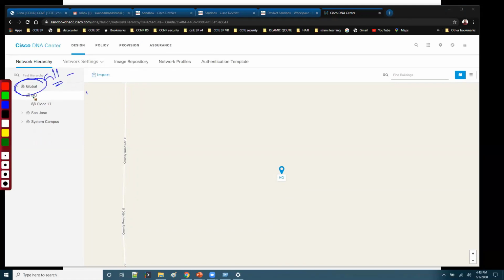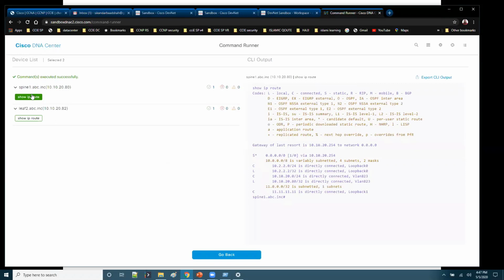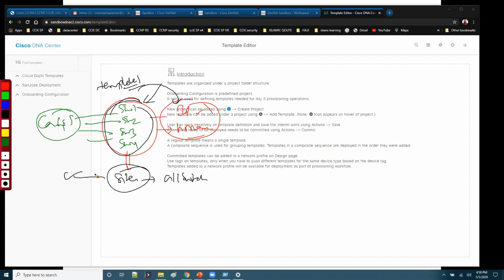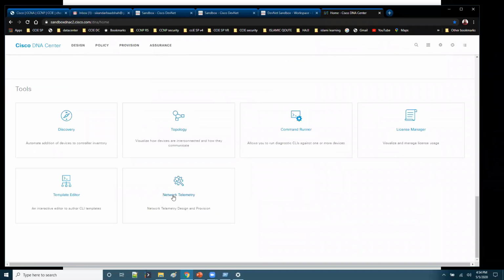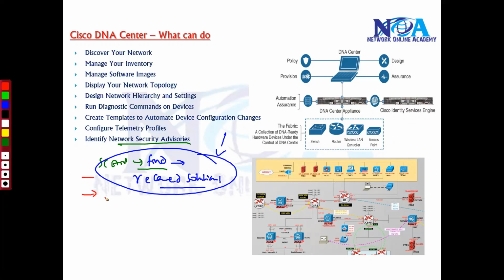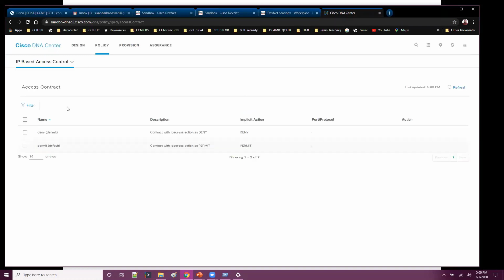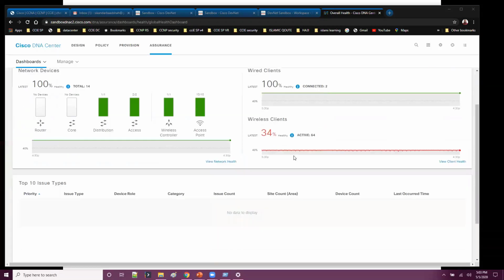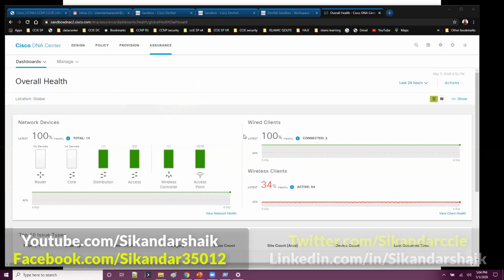"Unlocking the Power of Cisco DNA Center: Exploring Its Capabilities (Part 1)"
Cisco DNA Center is transforming the way networks are managed, automated, and optimized. In this video, we take a deep dive into the capabilities of Cisco DNA Center, exploring how it simplifies network operations, security, and automation. This is Part 1 of our series on understanding Cisco DNA Center, where we break down its features, use cases, and benefits for IT professionals.

What You’ll Learn in This Video:
✔ What is Cisco DNA Center?
✔ Key Features and Architecture Overview
✔ Network Automation and Intent-Based Networking
✔ AI-Driven Analytics and Assurance
✔ Enhanced Security and Policy Enforcement
✔ Integration with SD-Access and Other Cisco Solutions
✔ How Cisco DNA Center Improves IT Efficiency

Cisco DNA Center is more than just a network management tool—it’s a complete network automation and analytics platform designed to provide end-to-end visibility, streamline operations, and enhance security across enterprise networks. By leveraging AI and machine learning, it helps businesses achieve proactive troubleshooting, optimized performance, and seamless scalability.

Whether you’re an IT administrator, network engineer, or cybersecurity professional, understanding Cisco DNA Center is essential for modern networking. This video will provide a solid foundation for getting started and unlocking the full potential of this cutting-edge technology.

🔹 CCNA/CCNP/CCIE Aspirants
🔹 IT Managers & Administrators
🔹 Security & Automation Specialists
🔹 Anyone Interested in Software-Defined Networking